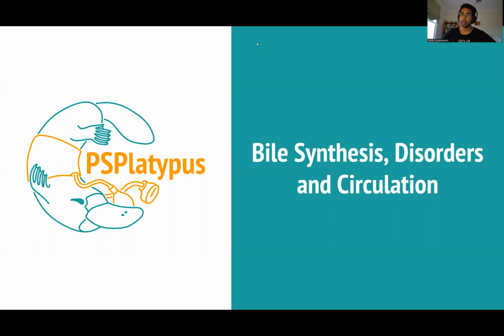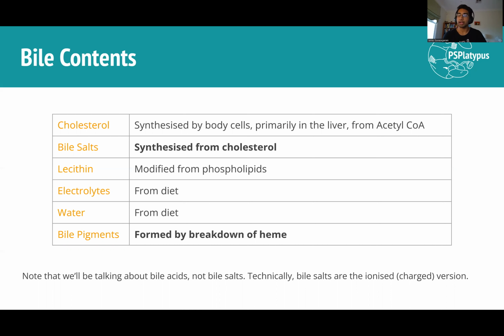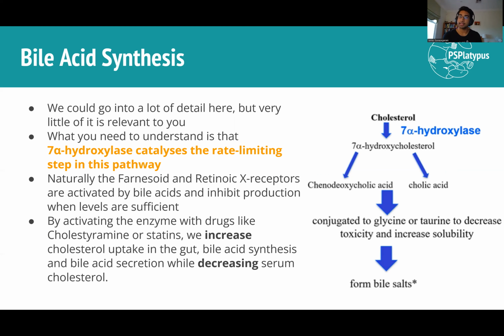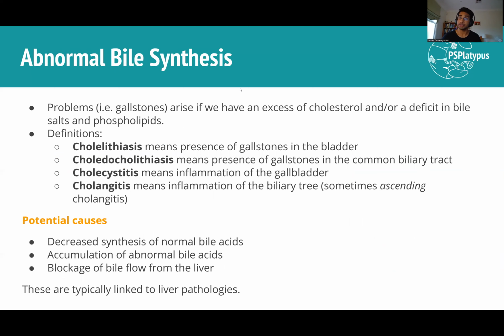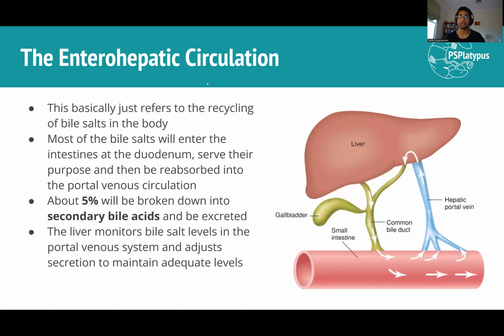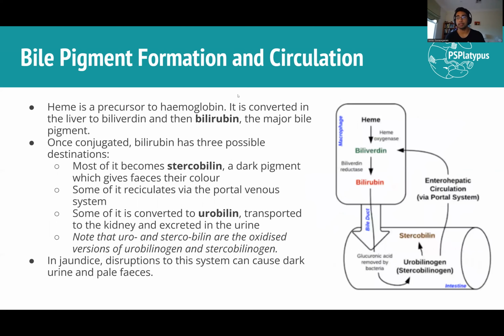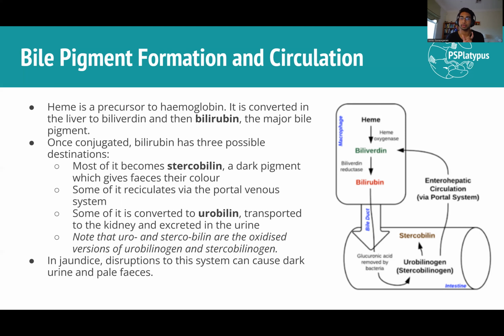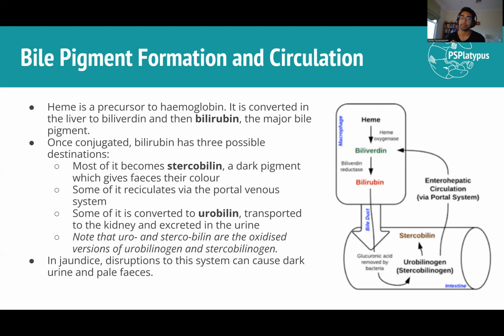Synthesis, Disorders and Circulation of Bile